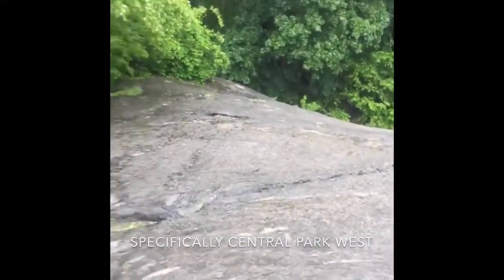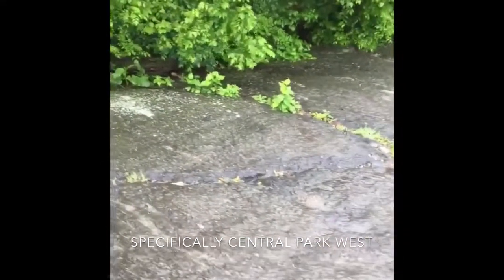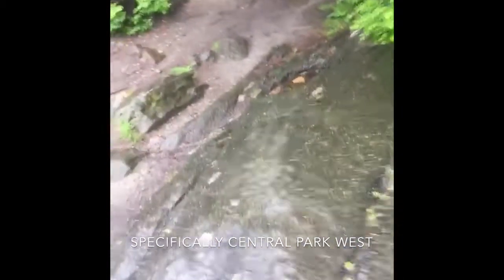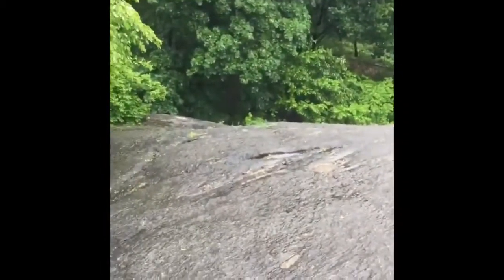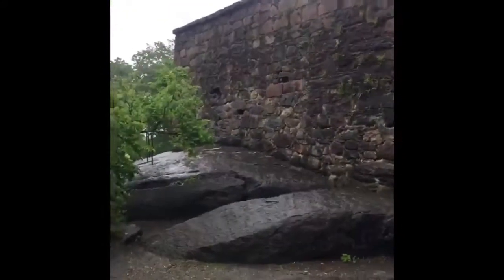Bunker in the middle of Central Park, New York City "Blockhouse"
This is the Blockhouse built for use in the War of 1812 in preparation for a British attack that actually never came. Was used as an arsenal, as well. Great piece of history to go out and see. Fully accessible in Central Park West.